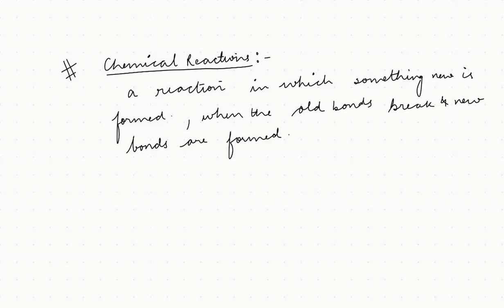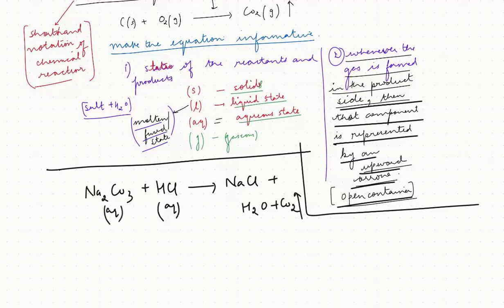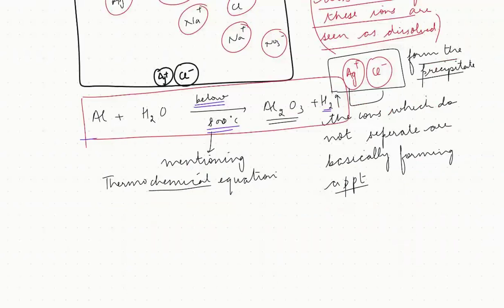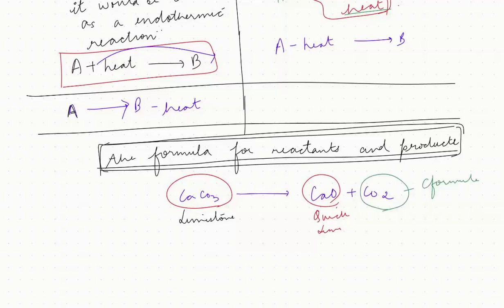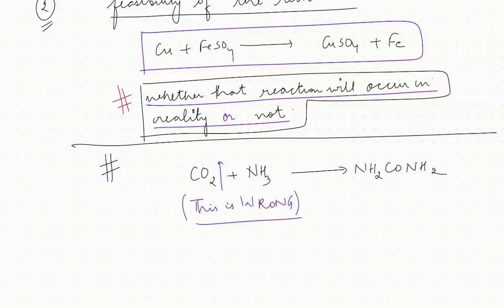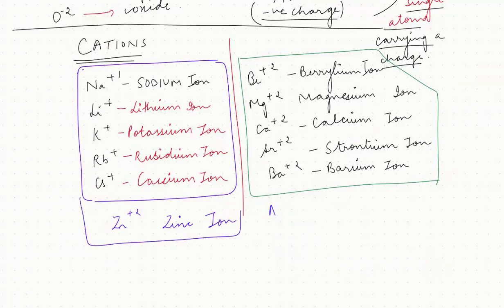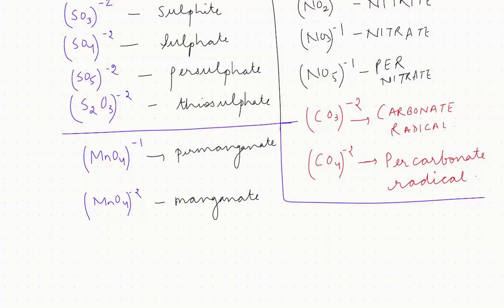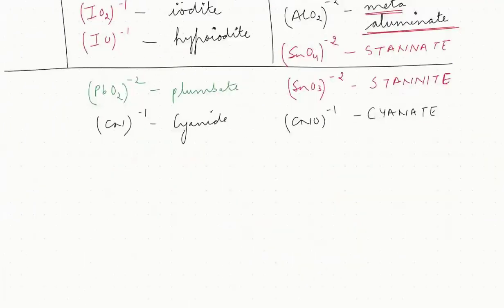CLASS 10th Chemical Reactions and Equations